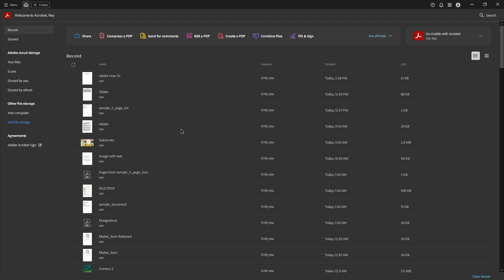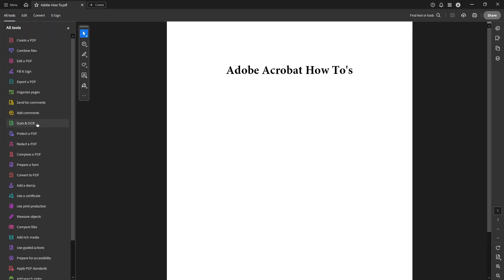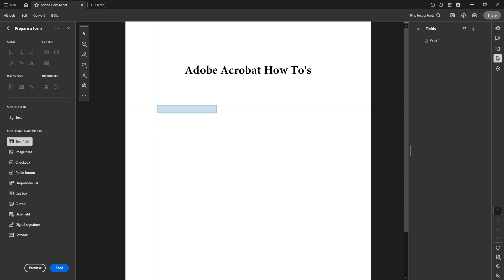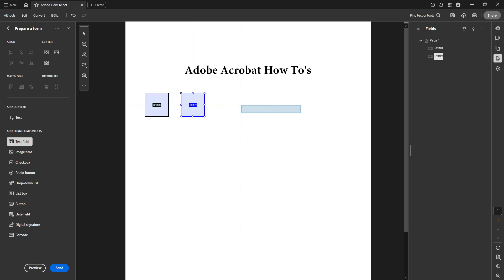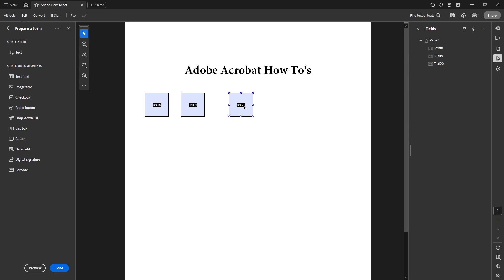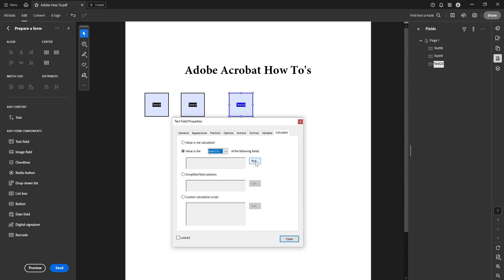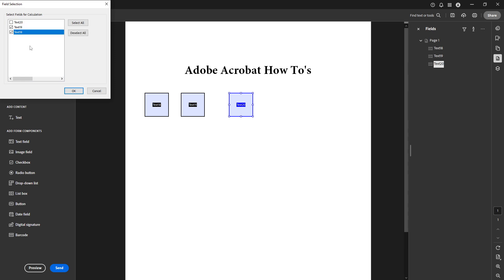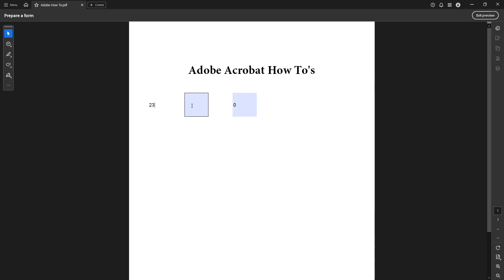How to Calculate Sum in PDF Using Adobe Acrobat Pro DC [2025 Full Guide]